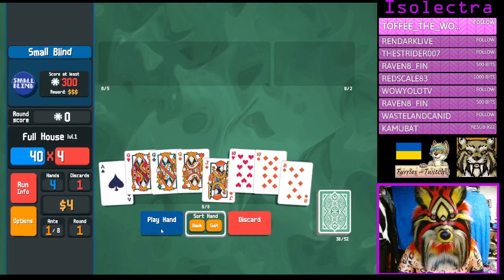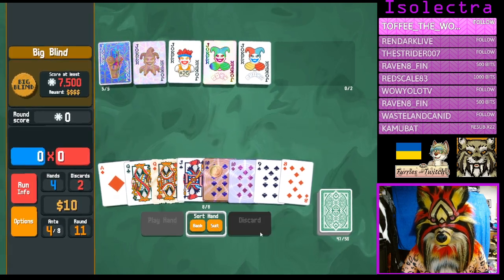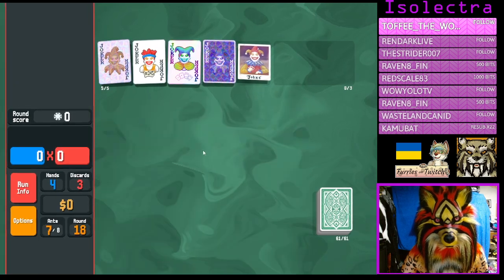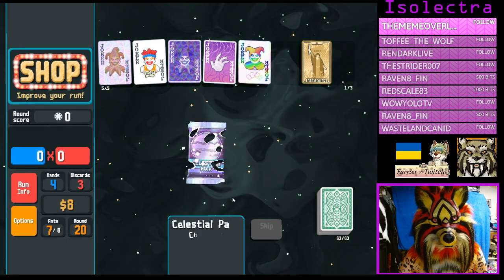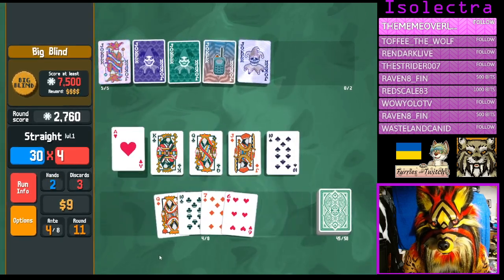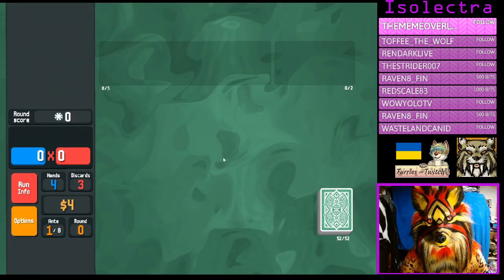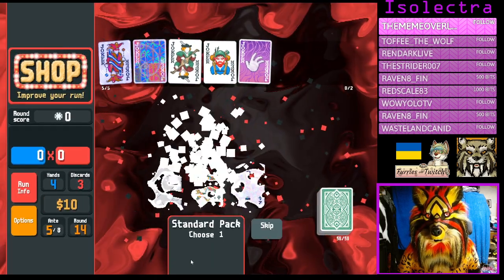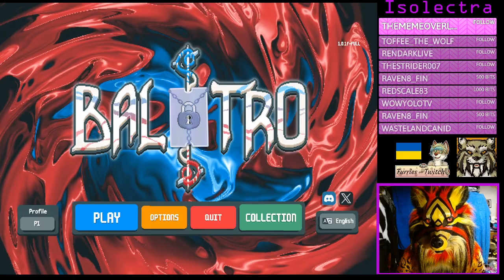Fursuit Gaming - Poker time again, Spectra thinks! - Balatro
We play Balatro, no wins outright this time, but certainly come close. Some interesting jokers and advice, too.